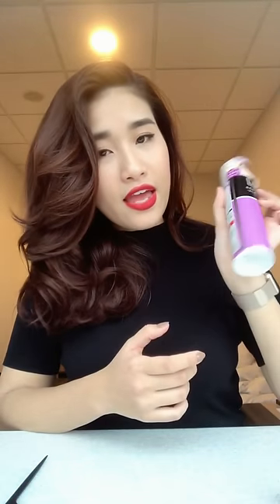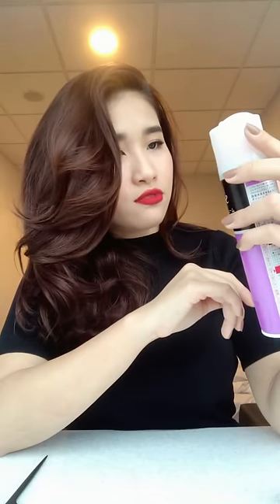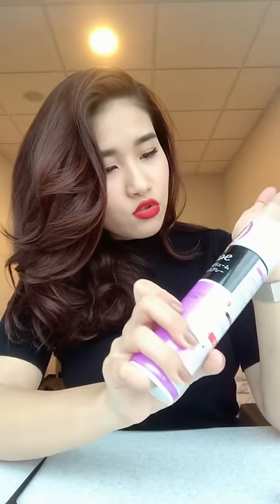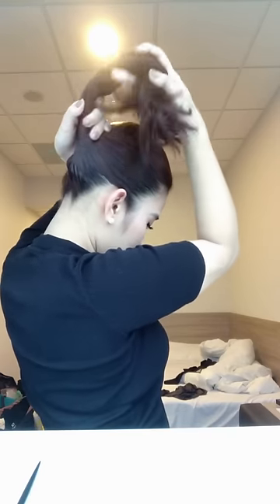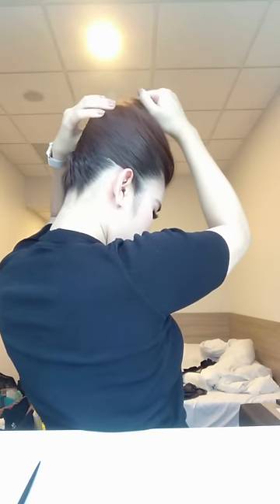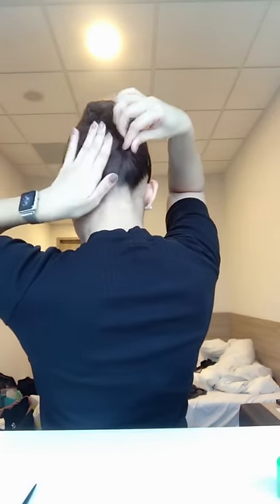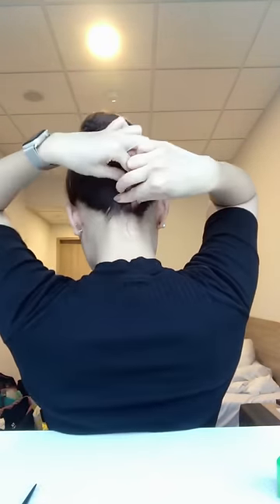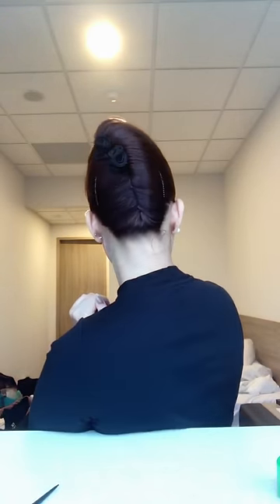French Twist Tutorial ✈️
French Twist Tutorial - Flight Attendant Hair Style 01

Products I used in this video are:
+Hair wax (for baby hair): Matomage
+Hair spary: Liese